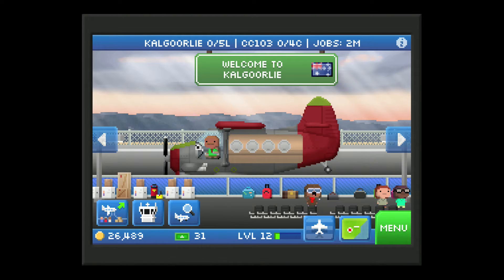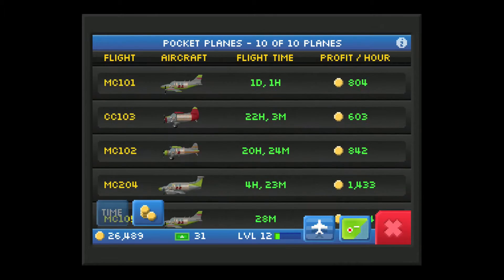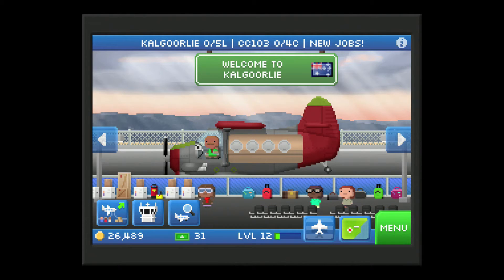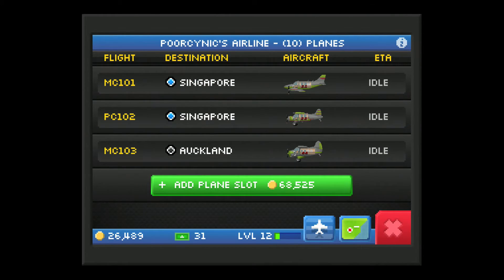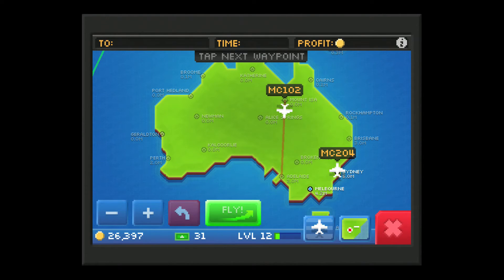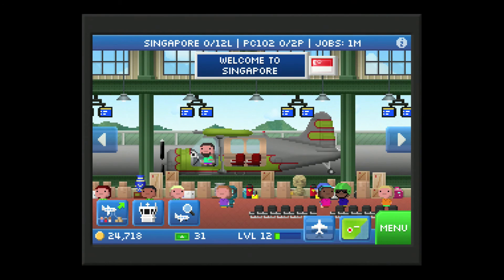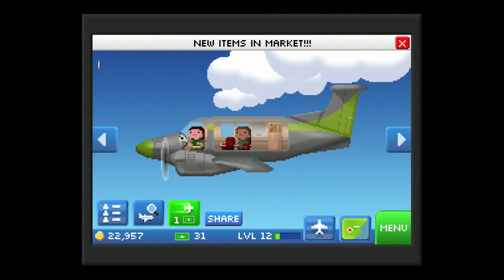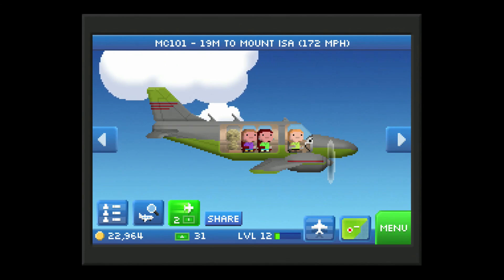Tablet Tyrant: Pocket Planes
Now with both 100% more intro graphics and 100% more verbal blundering on my part.

Pocket Planes belongs to NimbleBit LLC.